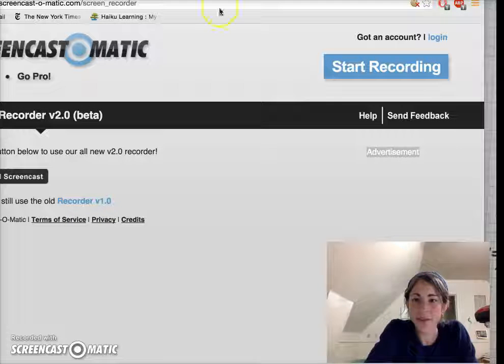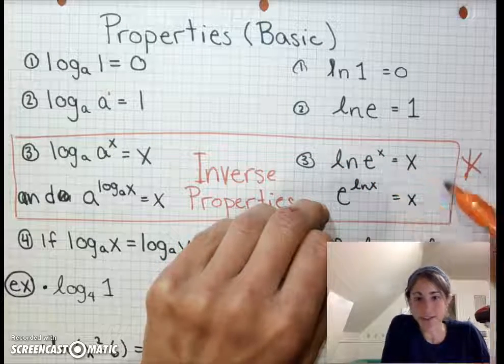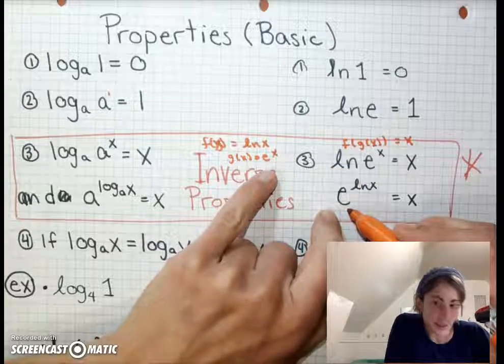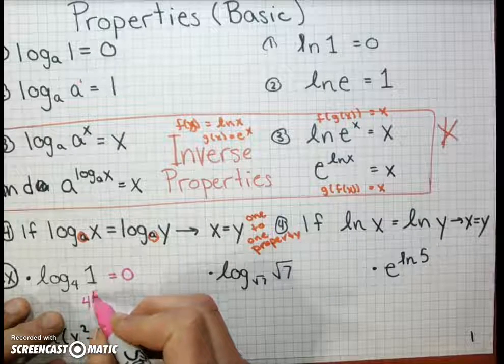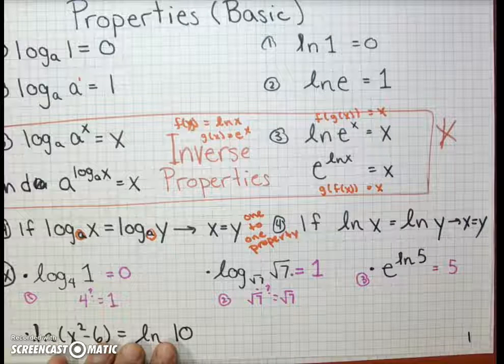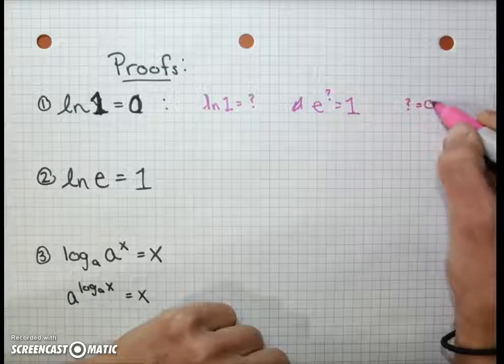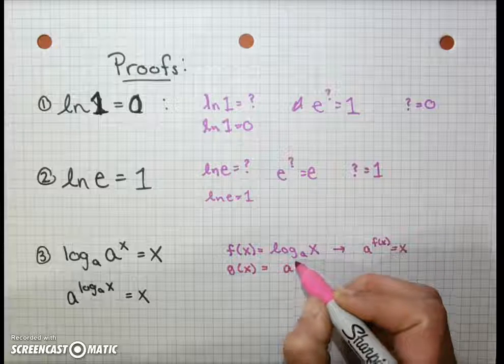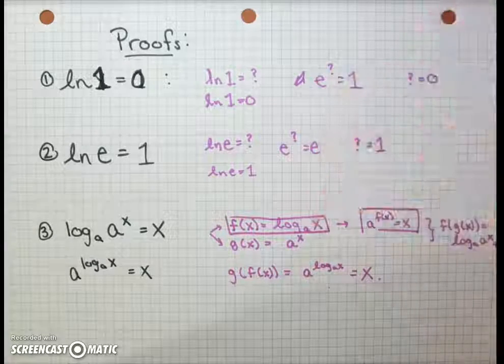Basic Properties of Logs